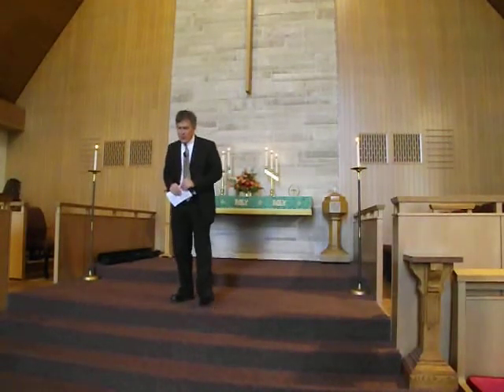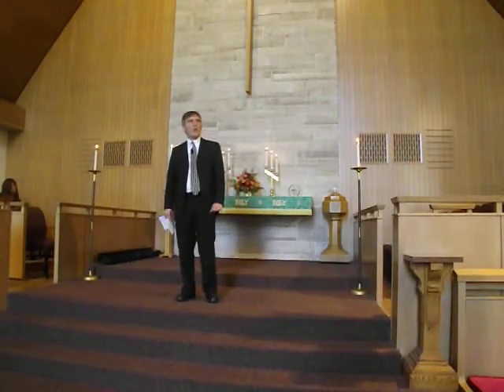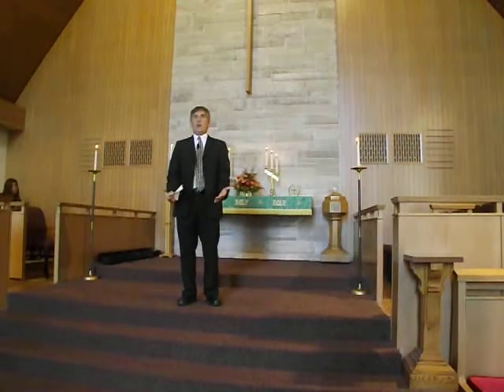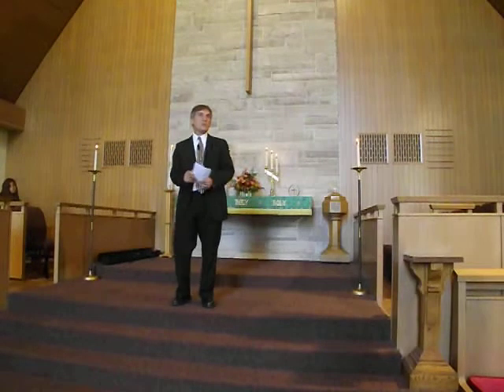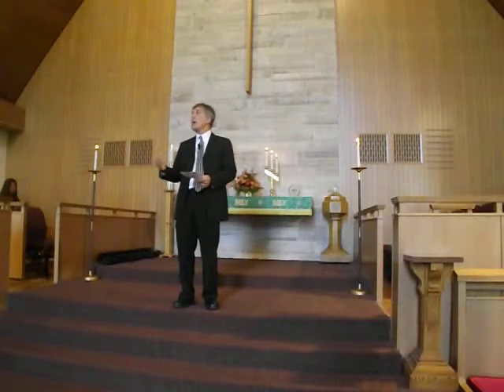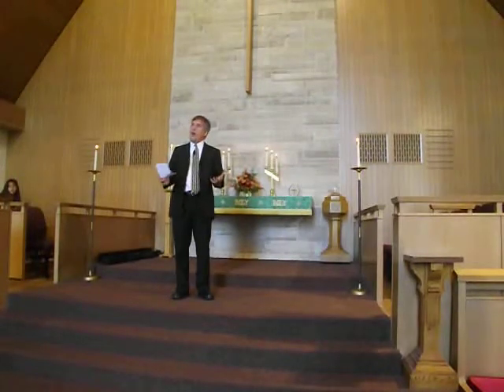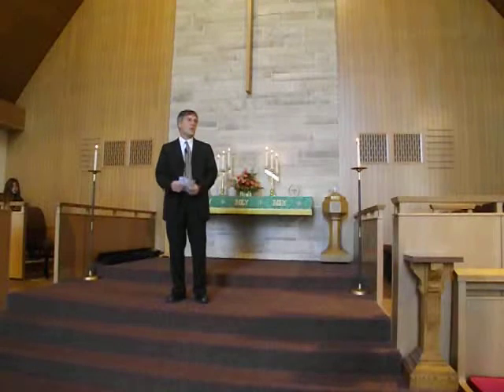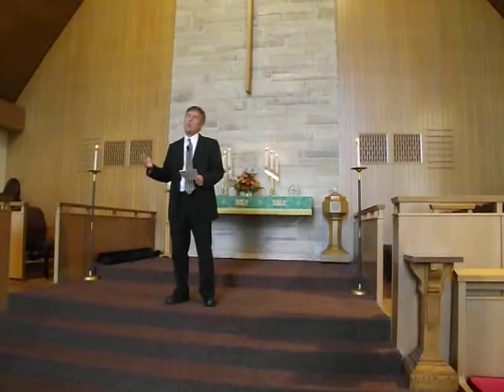Practicing Prayer (2): "Daily Bread", Plenty Enough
Practical guidance on this most misunderstood of spiritual practices, with a focus on the “Our Father” or “Lord’s Prayer”.